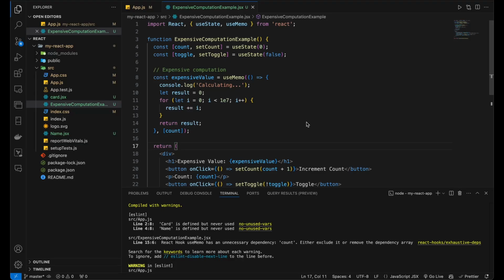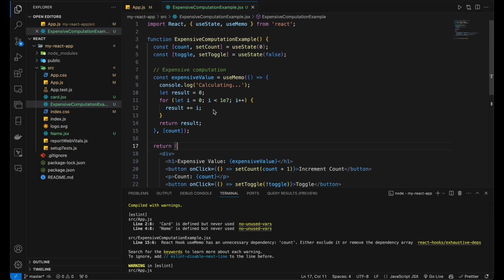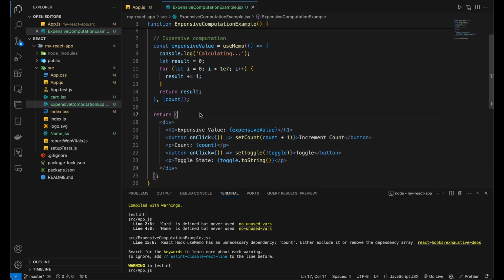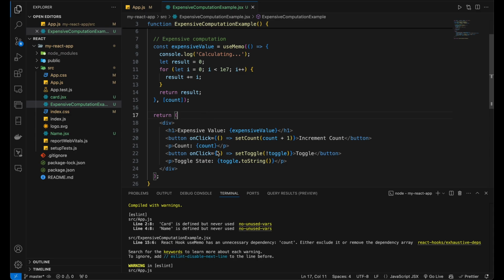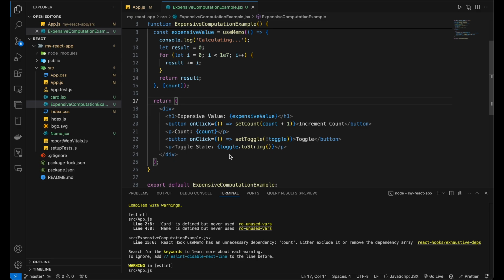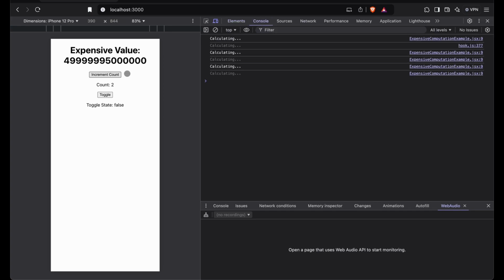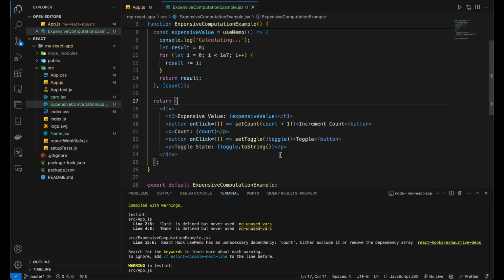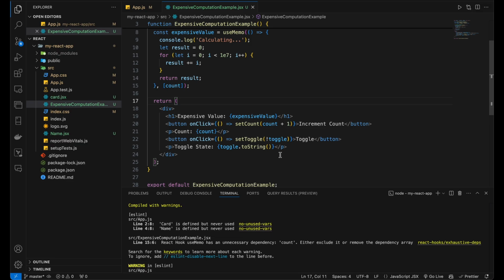React for Beginners: What is useMemo and Why You Need It